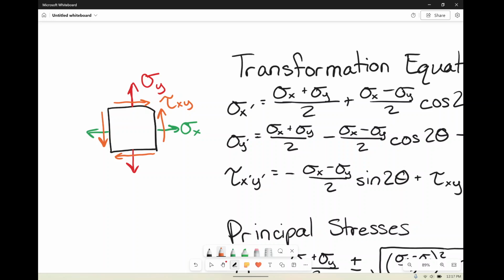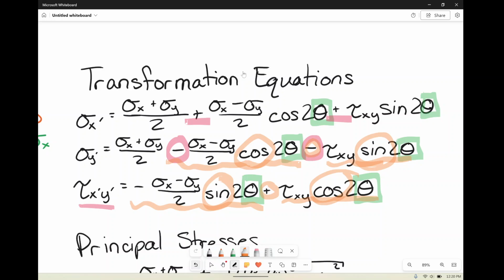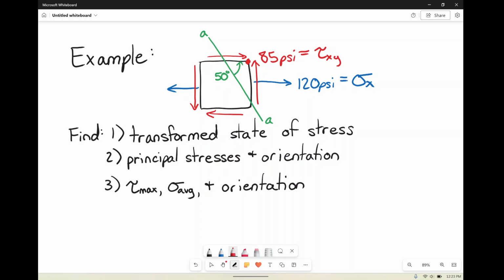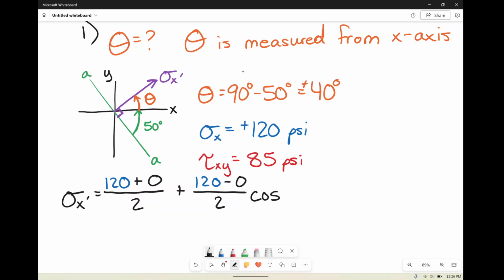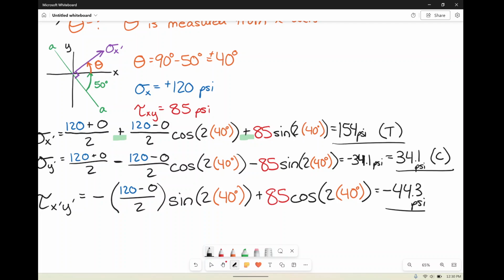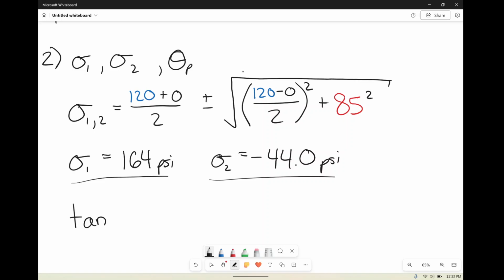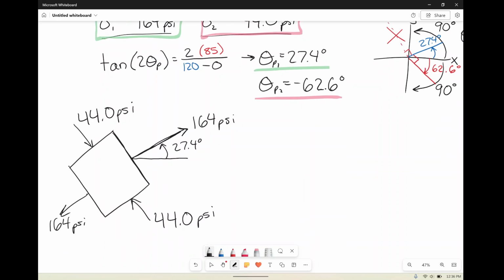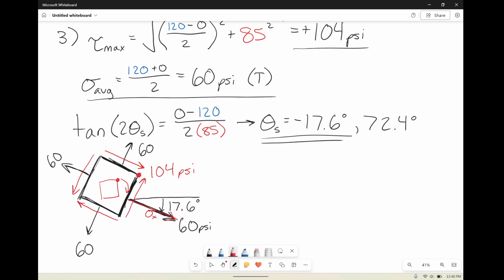Transformation Equations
How to find the state of stress at a different orientation. How to find the principal stresses and their orientation. How to find the max-in-plane shear stress, average normal stress, and their orientation.